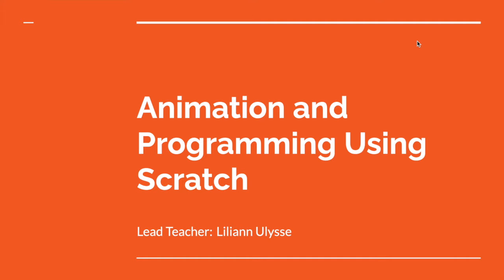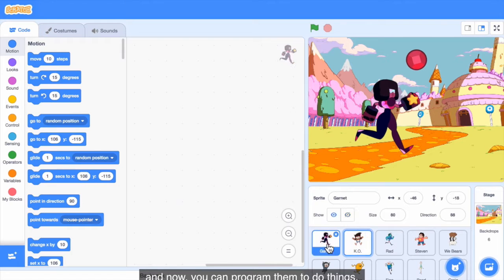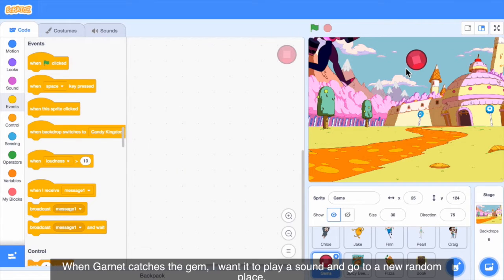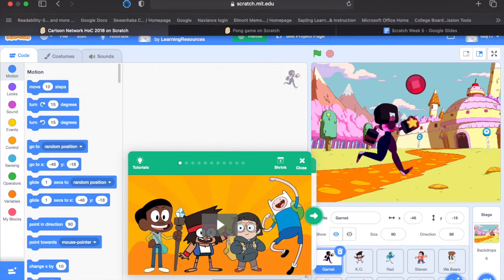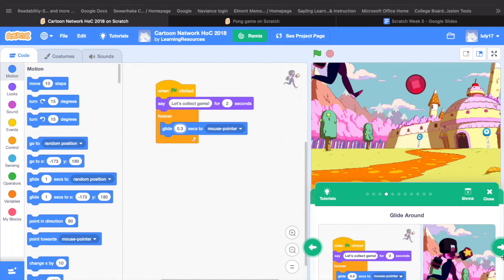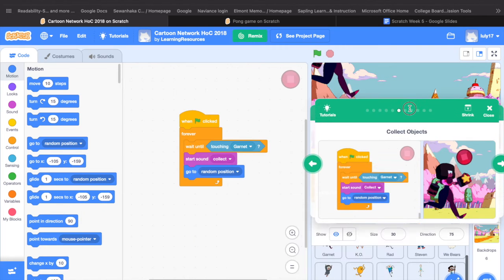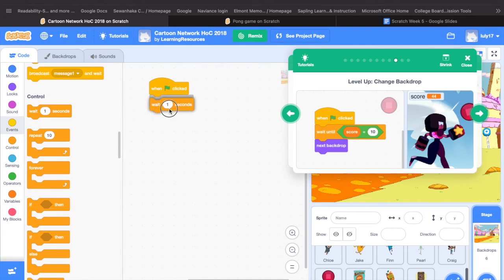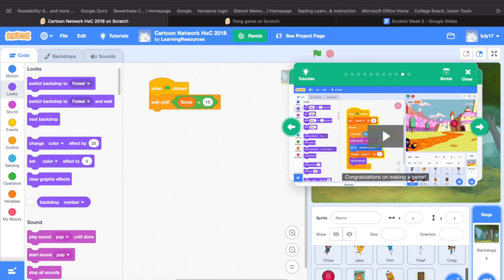Animation and Programming SCRATCH week 5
This course is designed for children ages 8-11.  Students will learn how to create their own animations using Scratch, a visual programming language.   They will learn more about coding while expressing their creativity.   A laptop, desktop, or tablet is required.